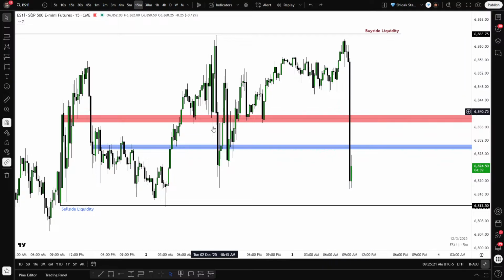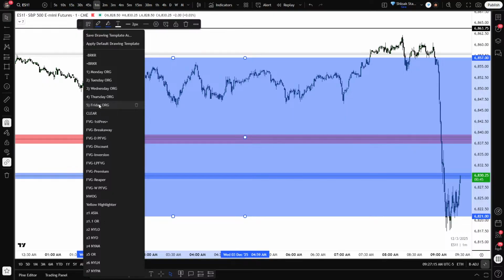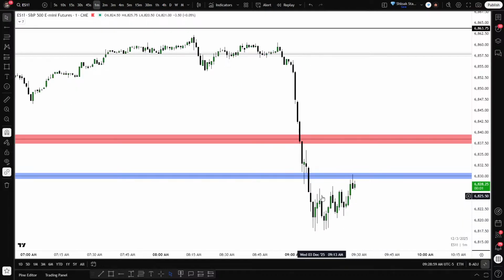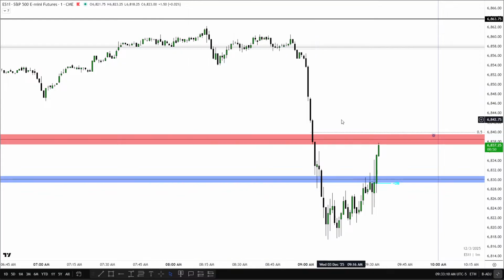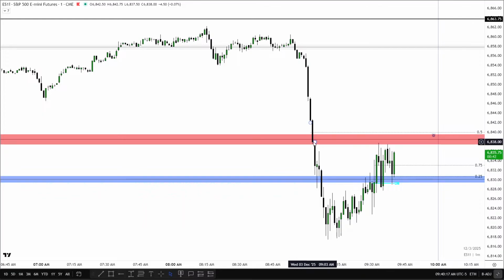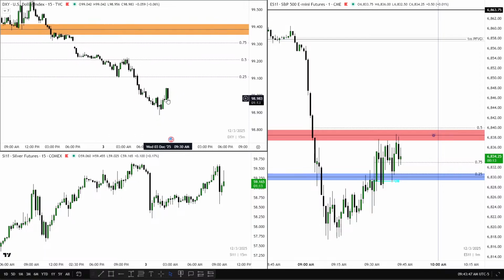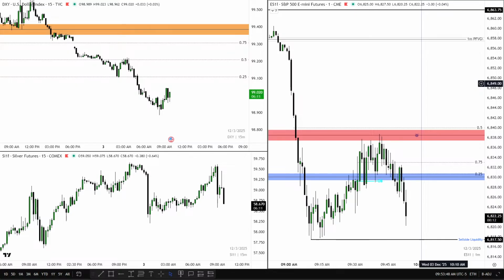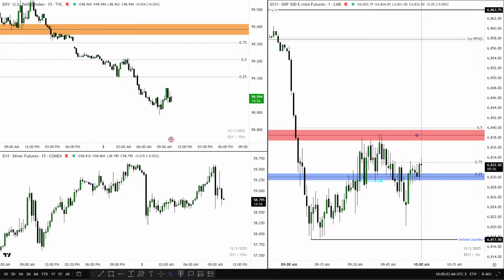🔴LIVE FUTURES DAY TRADING - Nasdaq | SP500 Day Trading $ES $NQ